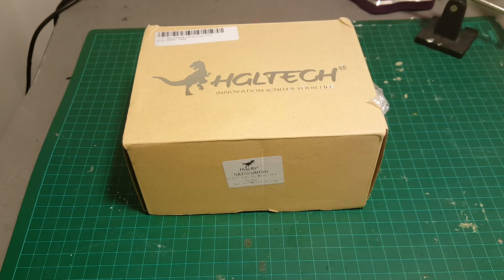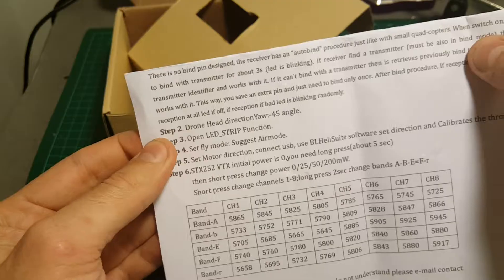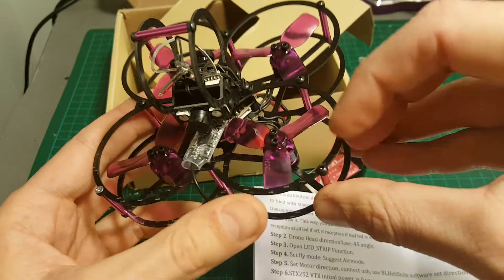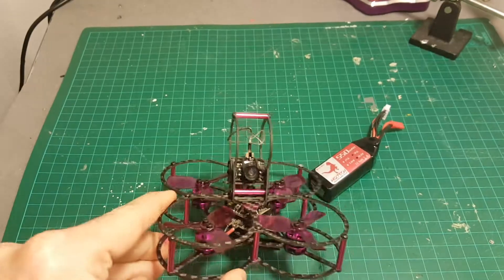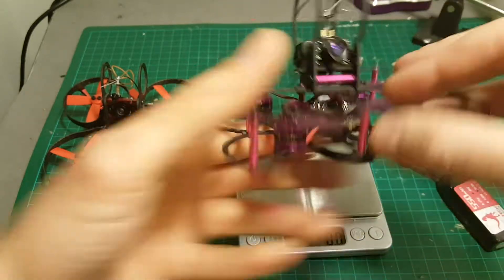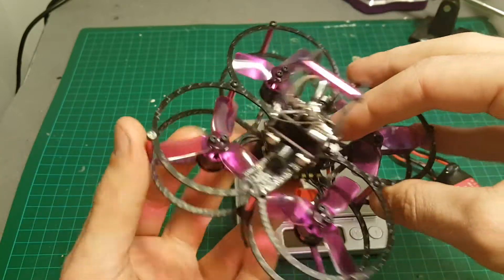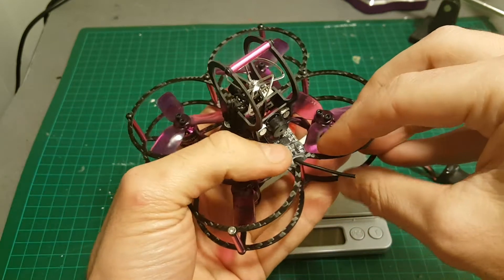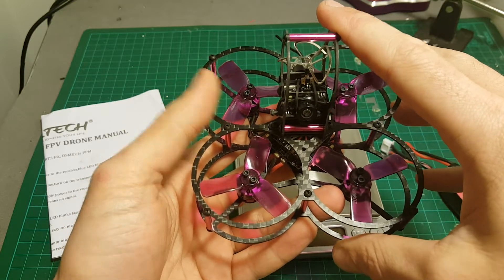XJB-75 75mm 3s Micro Brushless Quadcopter - Unboxing, Review and Test Flight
Description:
Brand name: HGLRC
Item name: XJB-75 Mini FPV Racing Drone BNF
Wheelbase: 75mm
Size: 110mm*110mm*70mm
Weight: 66g( battery not include)
Motor: HGLRC FLAME 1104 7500KV brushless motor(2S pull 120g,3S pull 200g)
ESC: HGLRC XR396-25A BLHELI 2-4S 4 in 1 ESC
Propeller: R2030 3-blades propeller

Camera: 600TVL HD CMOS 1/4 inch
VTX: 5.8g 0/25/50/200MW 40CH NTSC/PAL video transmitter
Flight controller: HGLRC PBF3-EVO Betaflight F3
Firmware of flight controller: Betaflight 3.01
Flight time : 5minutes
Rear LED Ready (LED_Strip function)
Buzzer Ready
Battery: HGLRC 7.4V 550mah 35C lipo battery

HGLRC PBF3-EVO Betaflight F3:
Size: 23mm*23mm
Mount hole: 20mm*20mm
2OZ*4 Layer Board
Processor: STM32 F303 MCU
Sensor: SPI Sensor MPU6000
Firmware version: Betaflight 3.01
Target: PIKOBLXF3
Receive:SBUS/DSMX/PPM ETC.
Telemetry Support
Transponder Support

HGLRC XR396 25A BLHELI 4 in 1 ESC:
Size: 27mm*27mm
Mount hole: 20mm*20mm
2OZ*6 Layer Board
F396 Chip
Lipo Battery: 2-4S
Con. Current: 25A
Peak Current: 35A (20S)
Programming: YES
Betaflight passtrough ready
Support oneshot42 oneshot125 Multishot
Damped light on

Features:
Extremely light and more powerful
STM32 F303MCU(MPU-6000SPI) + 4in1BLHELI ESC make your Operating feel more stabilly and silky
30' Angle of camera
Jaw-dropping flight performance
Cleanflight/Betaflight support
Acro mode / Air mode /Angle mode support
Radio Stick to control PID Tunes
BLHELI pass-through ready
Telemetry RSSI Output ready
Weight Only 99g(include battery)
XR396 4IN1 ESC Supermin Size 27*27,Max Current 140A, Conjunction with PBF3 EVO Use 160-250MM drone.

Notice:

1. BNF receiver option:
Compatible Frsky SBUS receiver
Compatible Flysky 8CH AFHDS2A receiver
Compatible Specktrum DSM2/DSMX receiver

2. Compatible:
1). Frsky Receiver compatible with FRSKY ACCST, X9D(Plus)DJT/DFT/DHT
2). Flysky Receiver compatible with FS-i4, FS-i6, FS-i6S, FS-i6X, FS-i10, FS-GT2E, FS-GT2G, FS-GT2F.
3). DSM2/DSMX Receiver compatible wiht Satellite receiver.

Package included:
1 x HGLRC XJB-75 Frame kit
1 x HGLRC PBF3-EVO Betaflight F3
1 x Frsky/DSMX/Flysky AFHDS2A/WFLY (optional)
4 x HGLRC FLAME 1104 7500KV brushless motor
1 x HGLRC XR396 25A BLHELI 4 in 1 ESC
4 x R2030 4-blades propeller
1 x 600TVL HD CMOS 1/4 inch  camera
1 x 5.8g 0/25/50/200MW 40CH NTSC/PAL video transmitter
1 x HGLRC 11.1V 550mah 35C lipo battery